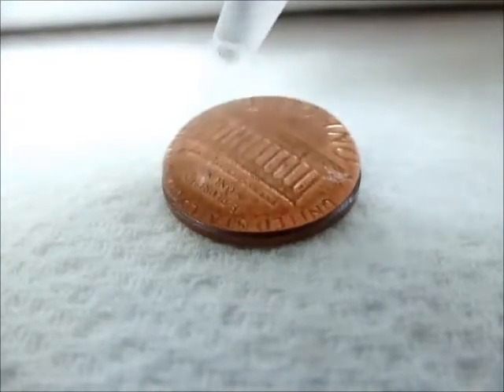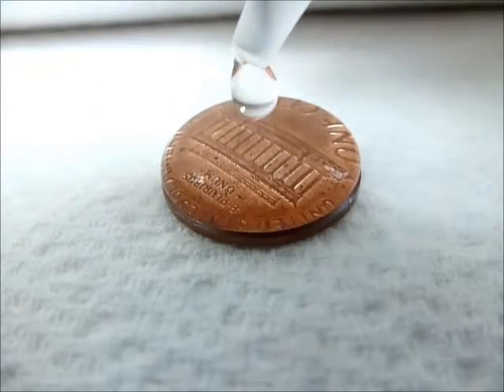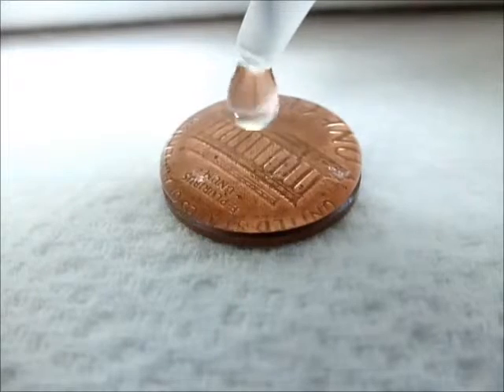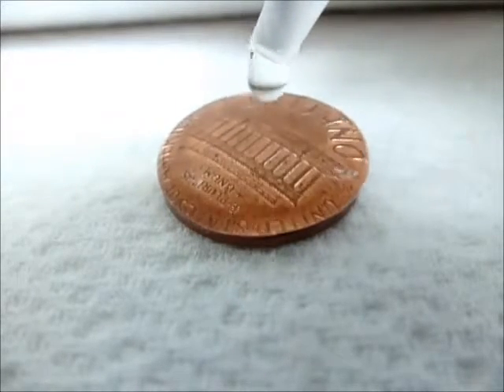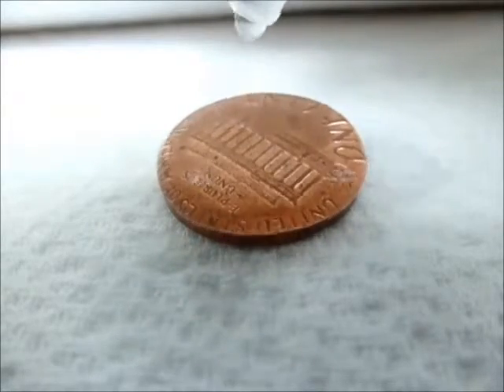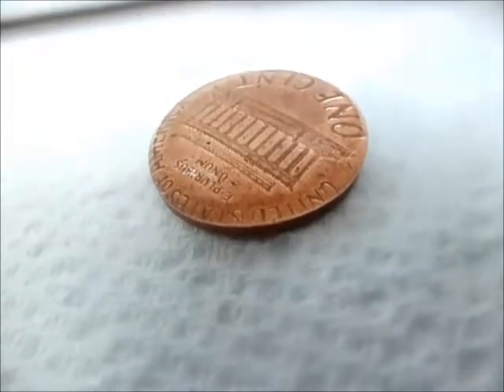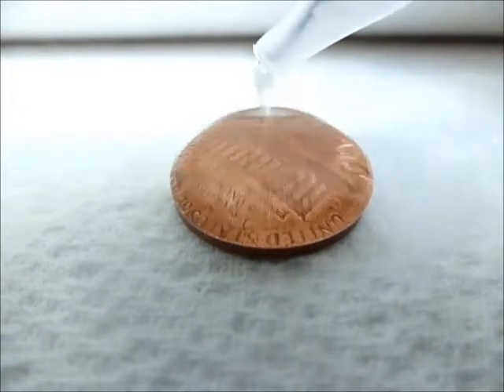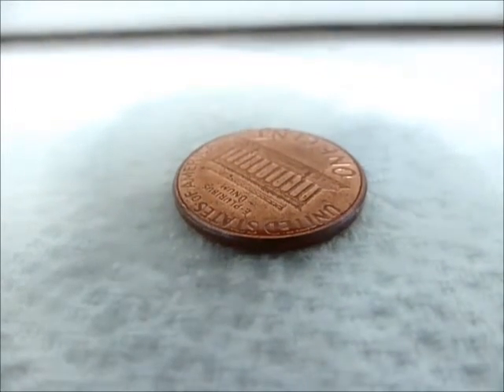How many drops of hydrogen peroxide will sit on a penny?